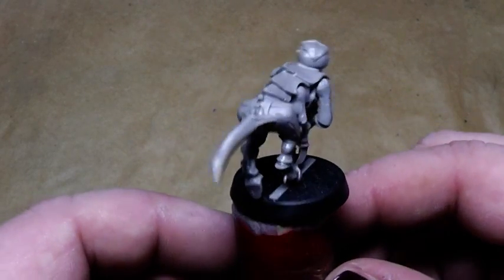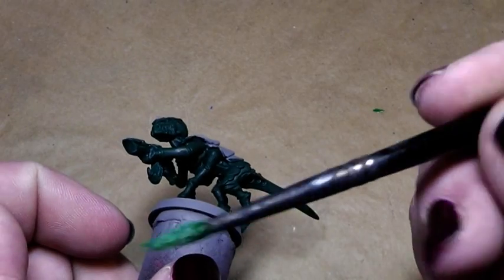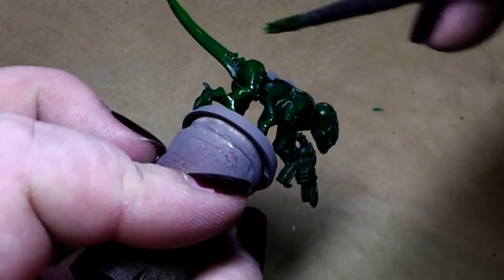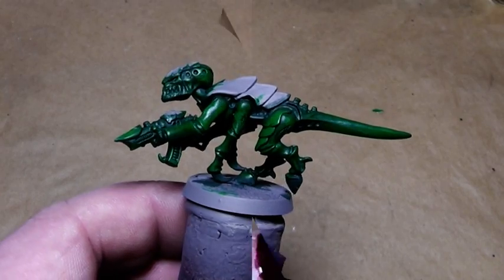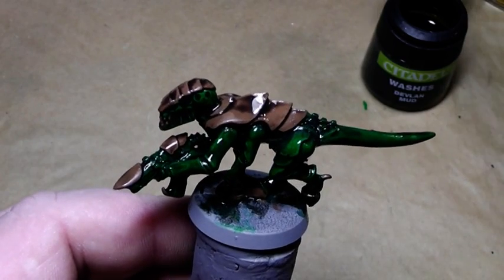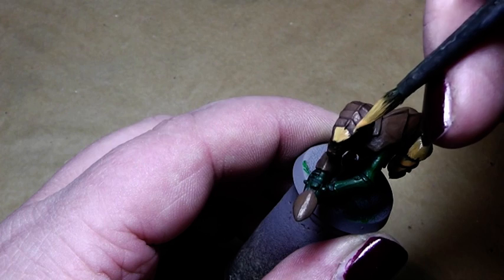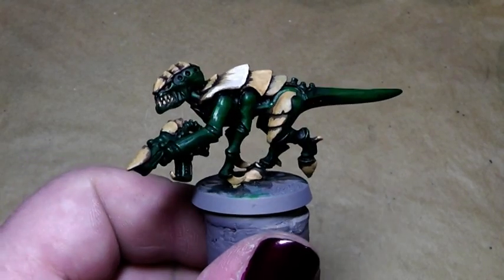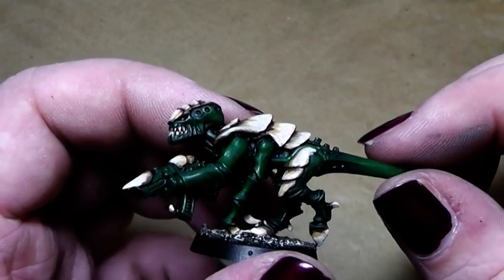How to paint a Tyranid Termangant